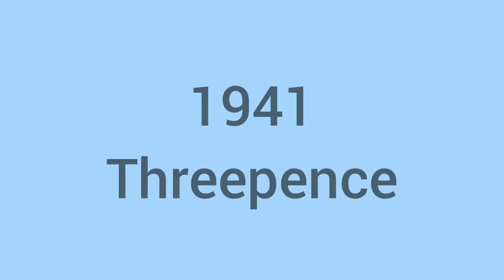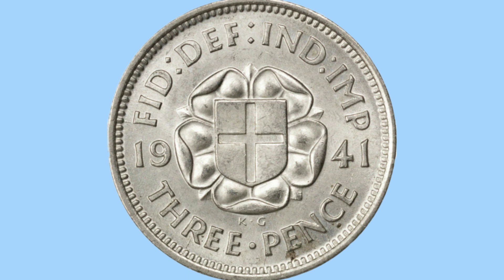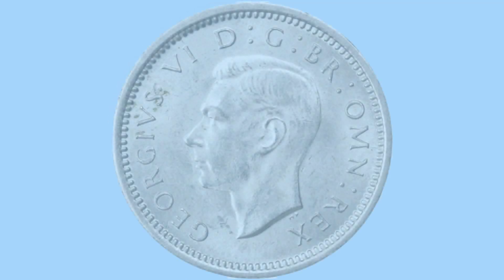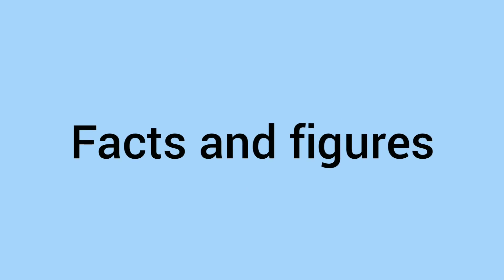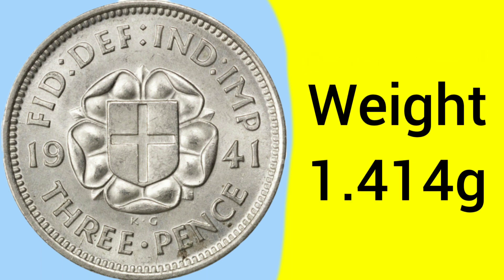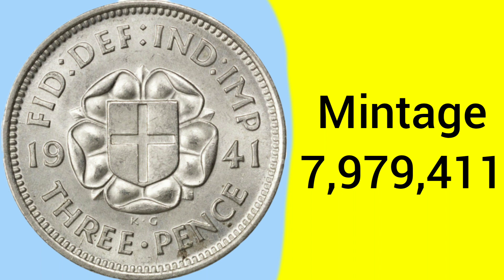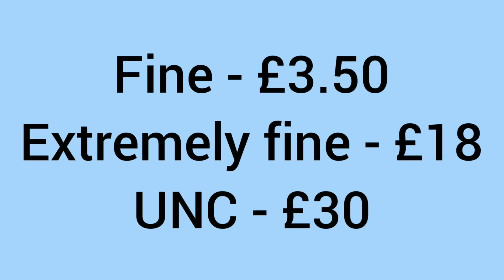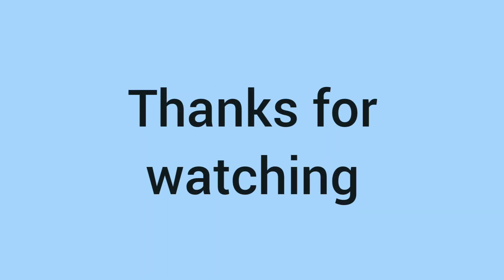All About The 1941 Threepence